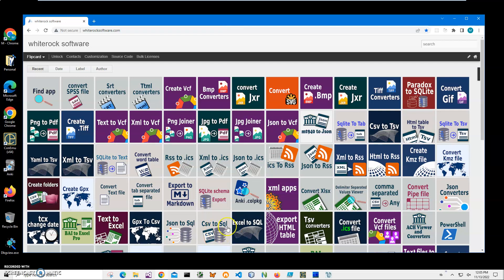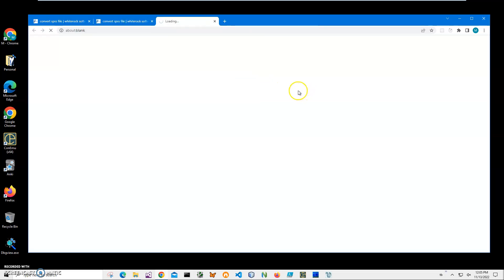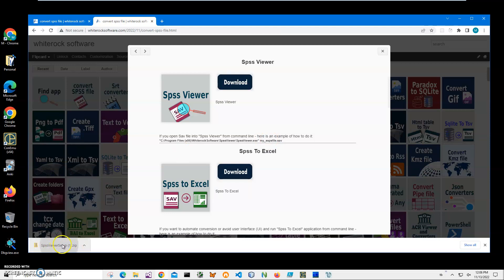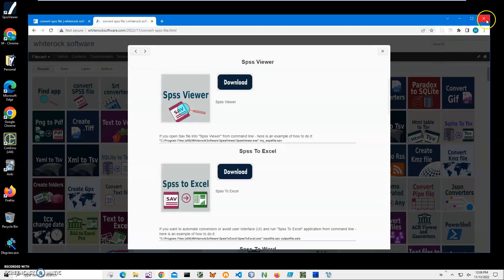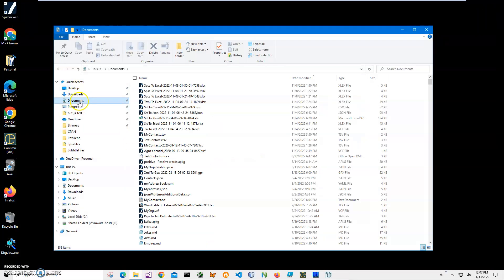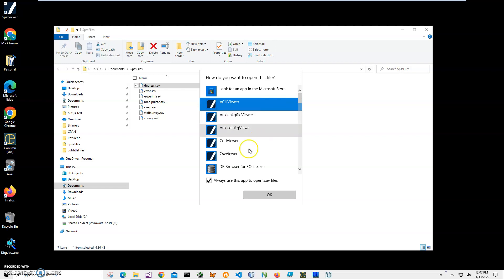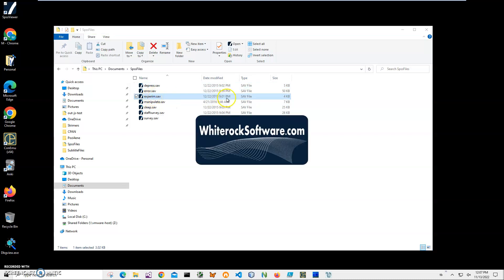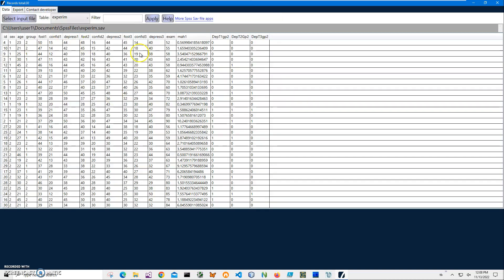IBM Statistics Spss Sav file Viewer